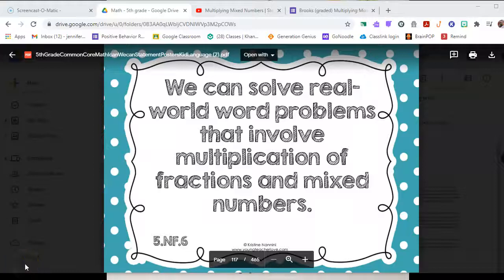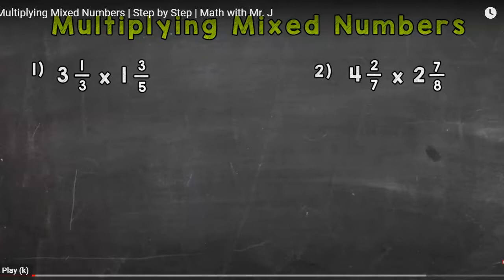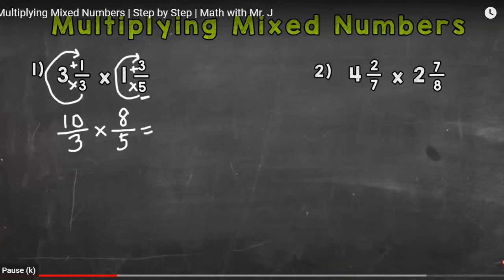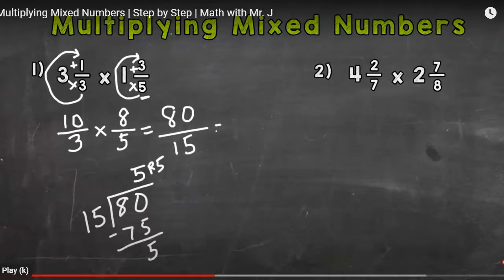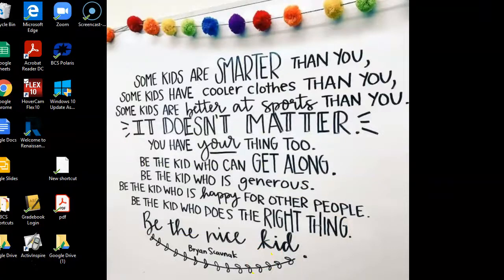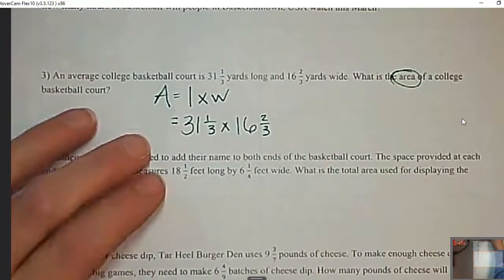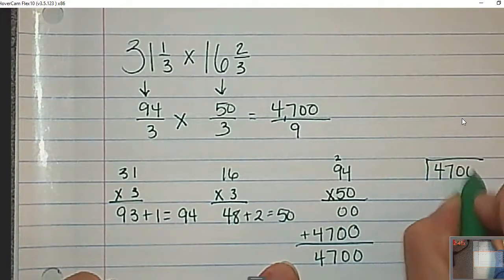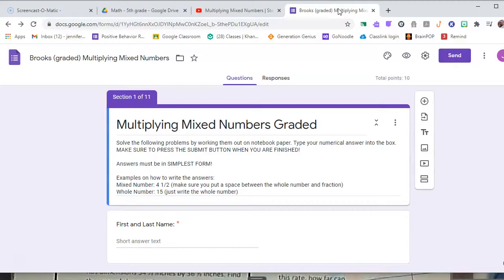Multiplying Mixed Numbers Real World Problems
Instructional video for multiplying mixed numbers involving real world problems.